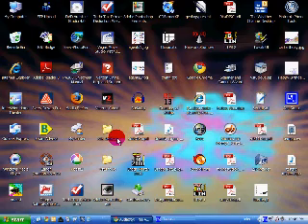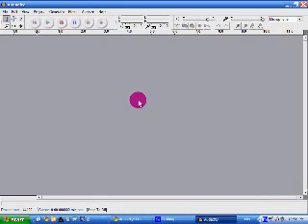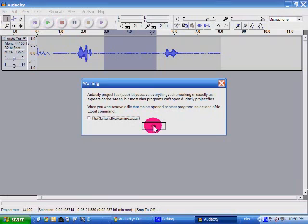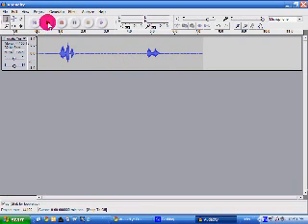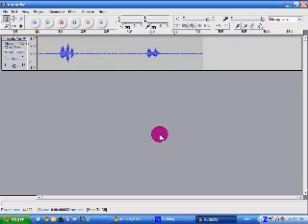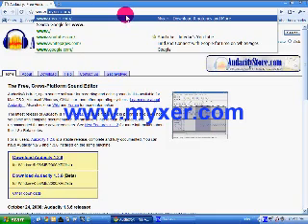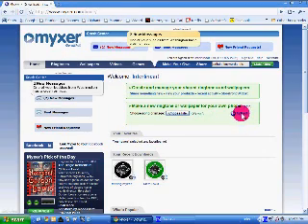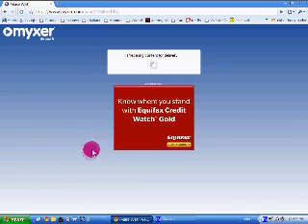Create/Install Your Own Cellphone Alarm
Uses Audacity to make the recording, myxer to upload it and send it to the cellphone, and Razr to install the ringtone/alarm in the cellphone.